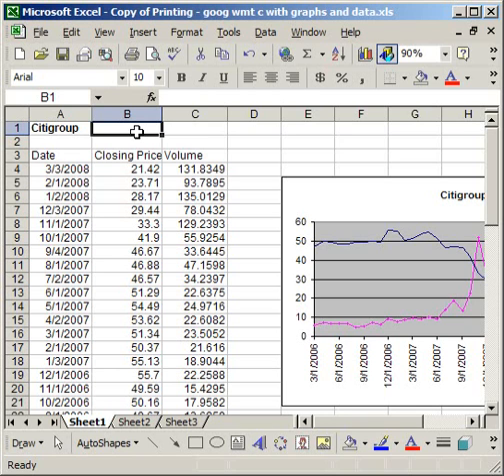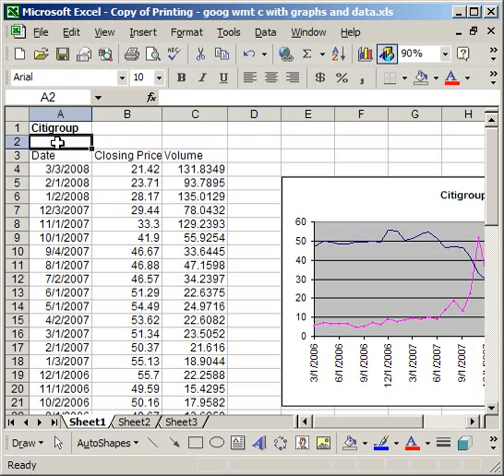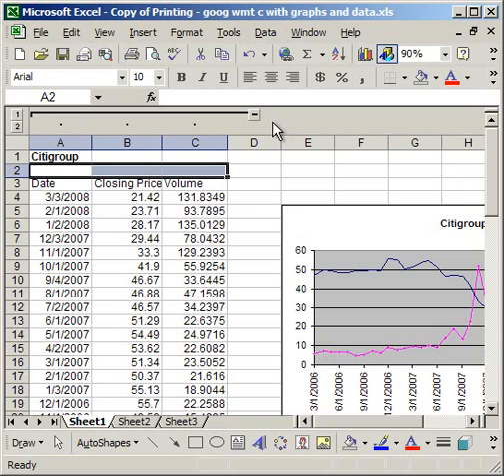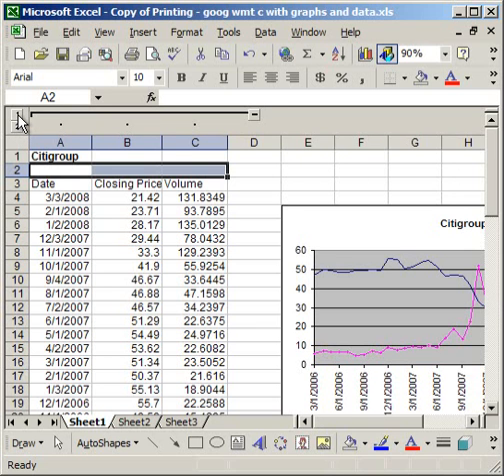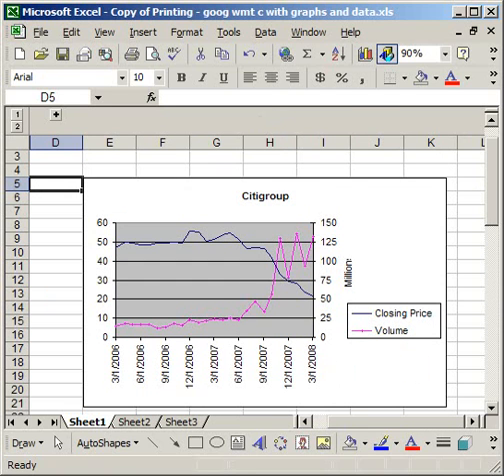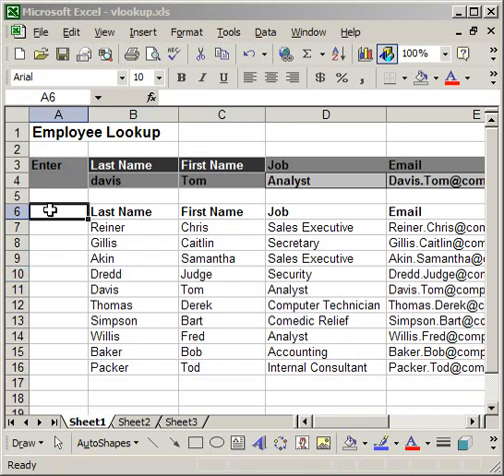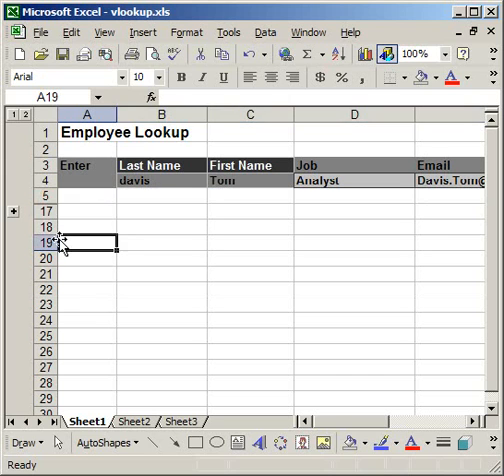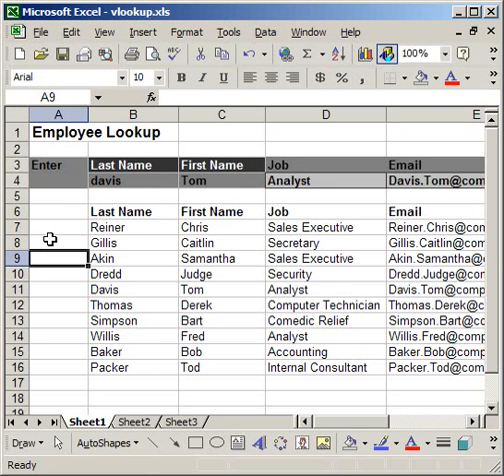Group/Ungroup Data in Excel - How to Easily Hide Data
This tutorial shows you how to group and ungroup rows and columns in excel.  This is a way to hide and unhide data in excel  which is much easier to use than other ways to hide data.  This method allows you to click a visible button to unhide or hide certain parts of the spreadsheet.

This example shows you how to group and subsequently hide data that is being charted or graphed, but still plot the hidden data and also how to hide data used in a VLOOKUP().  The VLOOKUP() function will still work even on hidden or grouped data.

To get more excel related stuff including free macros, more video tutorials and forums, go to: